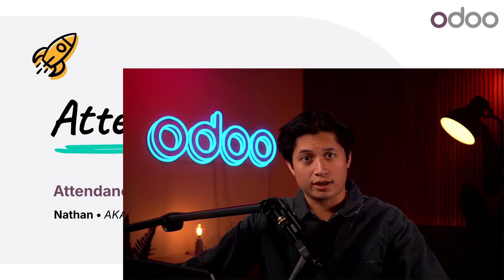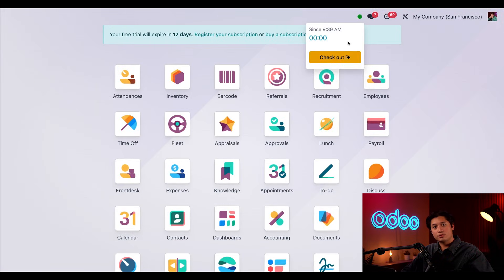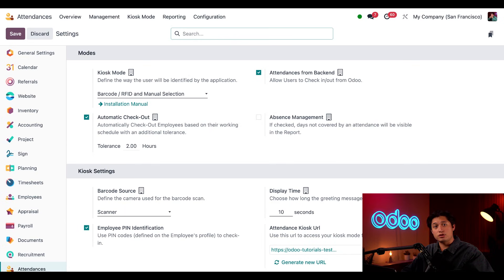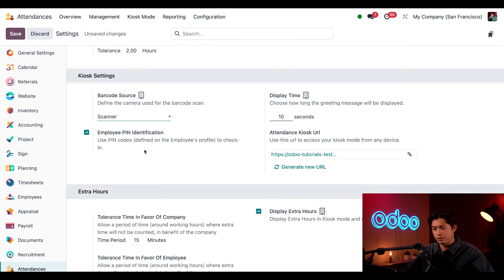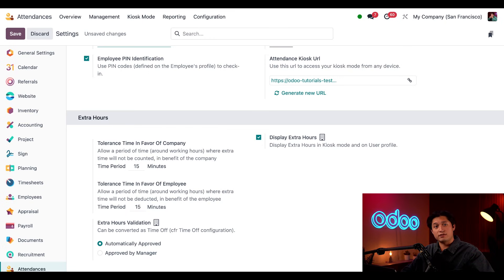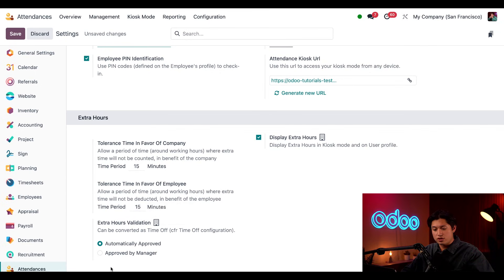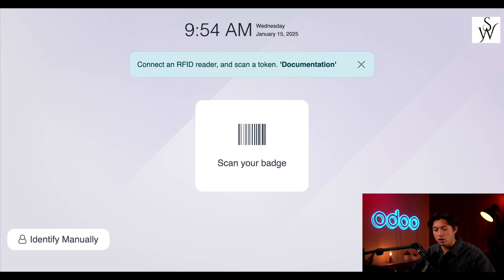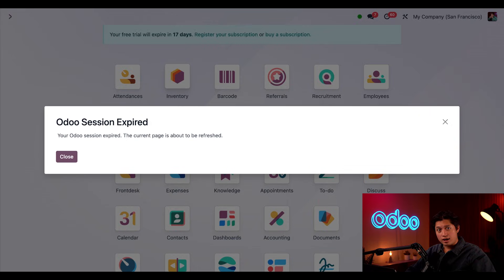Attendances Basics | Odoo Human Resources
In this video, learn how to set up your Attendances app, and how to sign in and out.